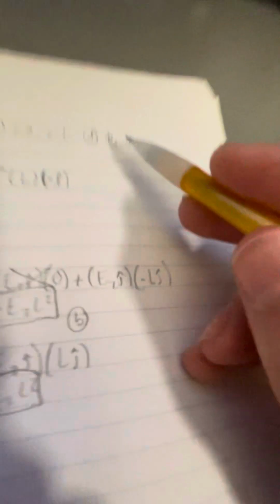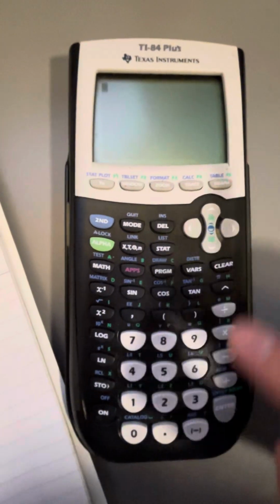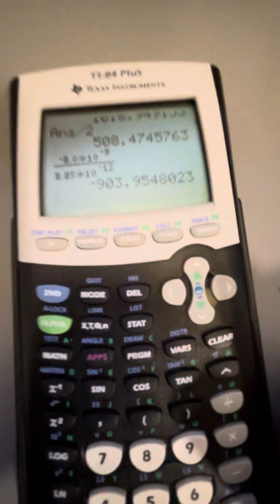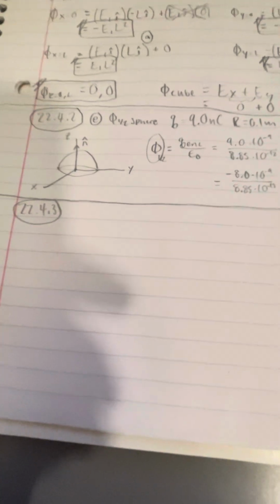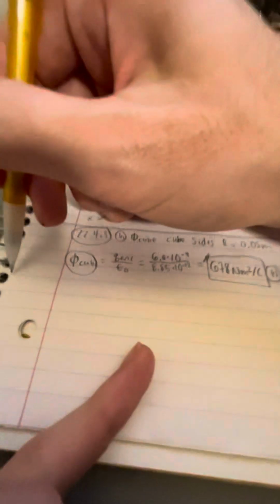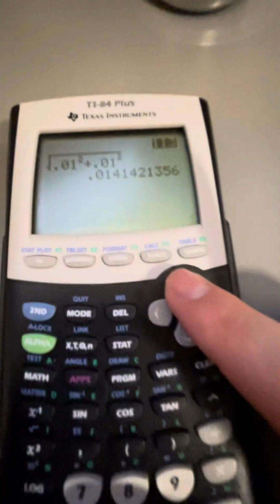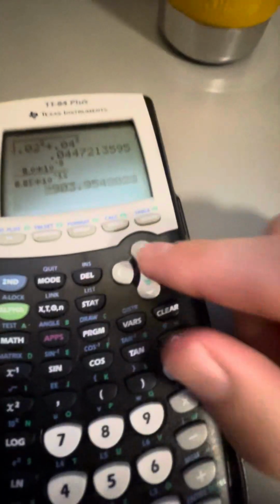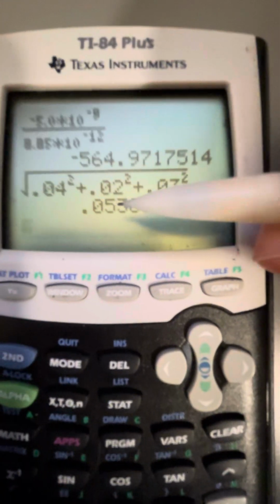PHY2049C-15621 Exam Ch.22